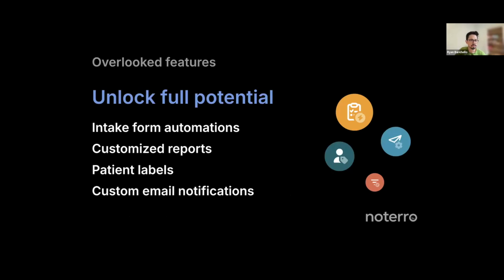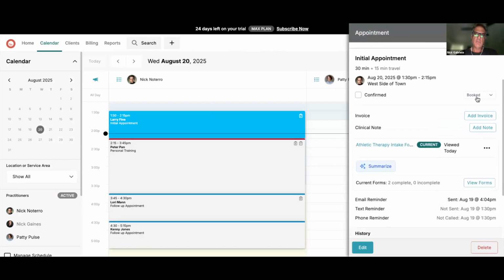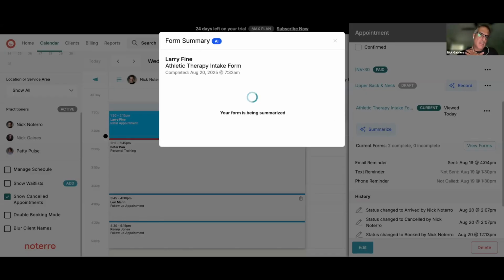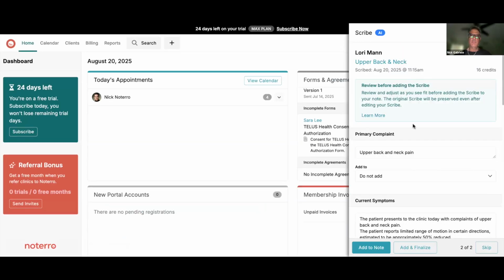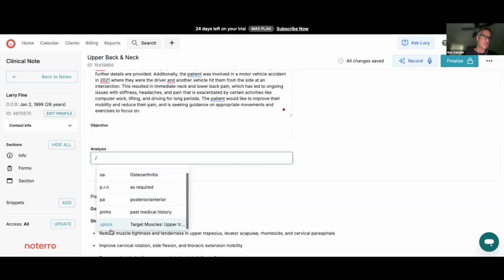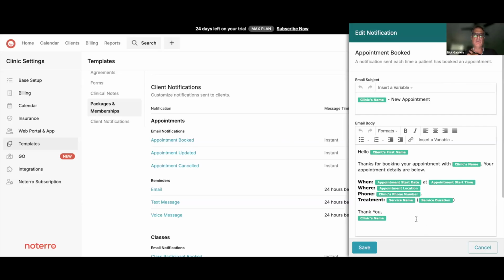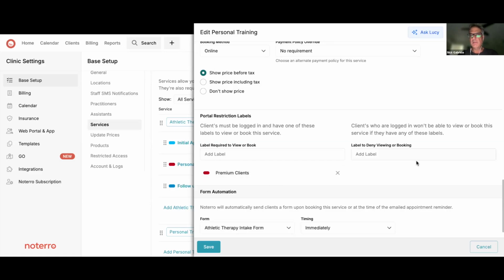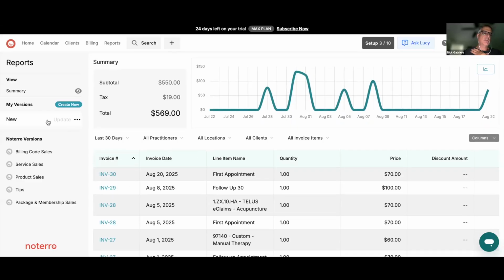Unlock Time-Saving Workflows in Noterro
Missed the live session? You can now watch the replay of Time Back in Your Hands: Smart Ways to Use Noterro and learn how to make your clinic run more smoothly. This webinar covers practical ways to save time, reduce administrative stress, and take advantage of features that many practitioners overlook. You’ll gain pro tips for faster charting, scheduling, and billing, see hidden tools like form automations, labels, and event reports in action, and explore how to streamline communication and daily operations. The session includes a real “day in the life” workflow with Noterro and highlights from the live Q&A with practitioners. Whether you’re just getting started or looking to sharpen your skills, this webinar equips you with tools to put time back in your hands so you can focus on what matters most: your patients.